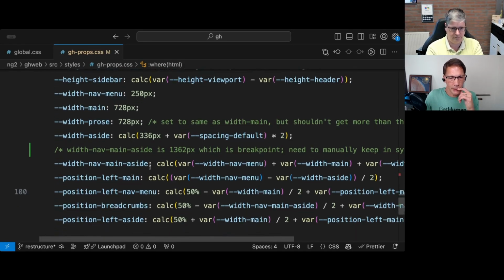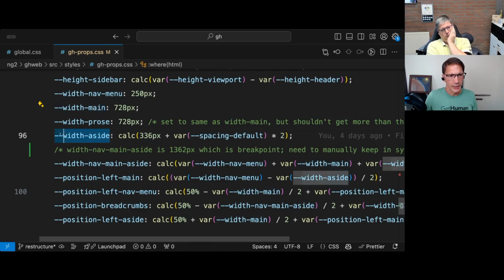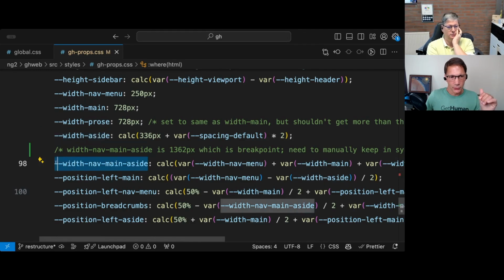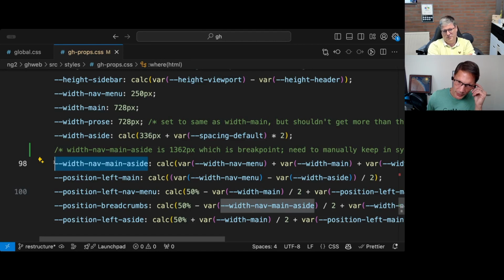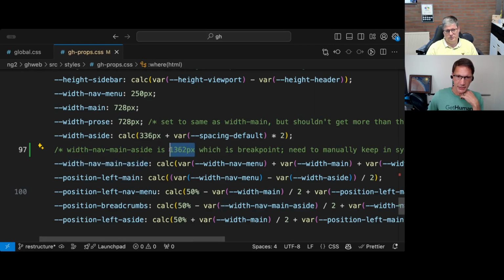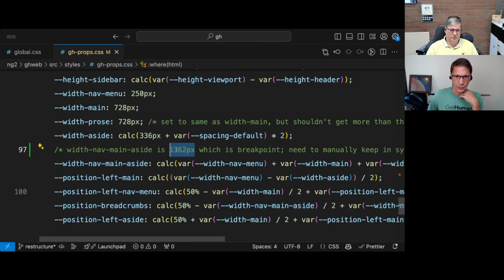CSS Grid vs Flexbox Layout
Jeff is used to Flexbox for page layout, but Sander is a big fan of CSS Grid for page layout. They discuss which is better with some examples.